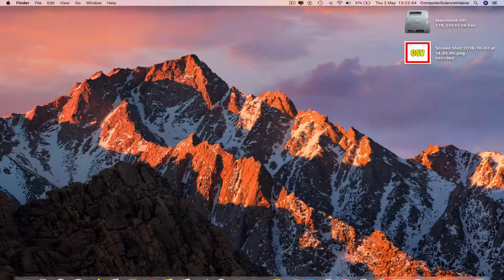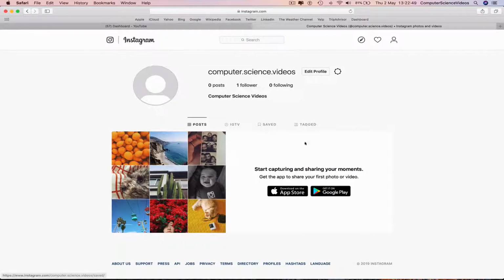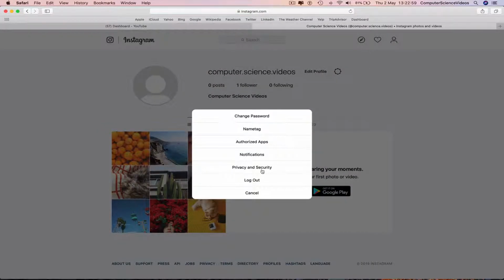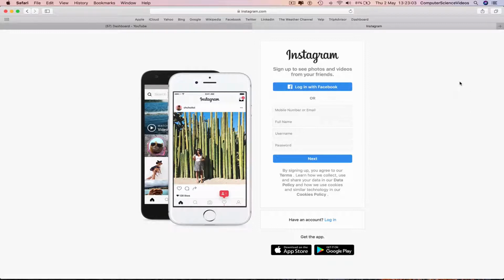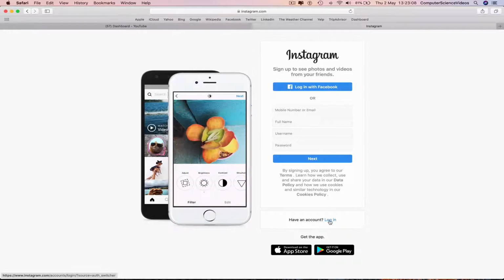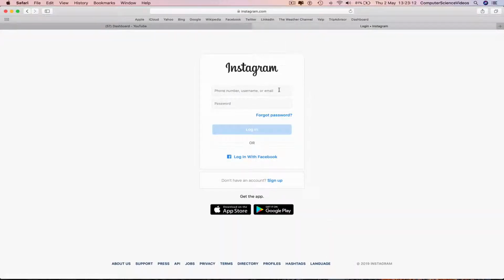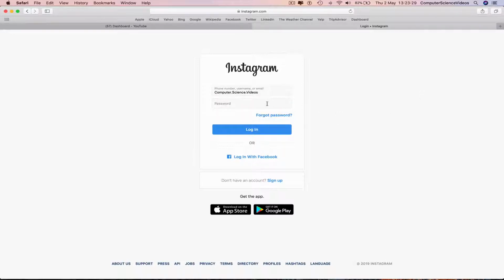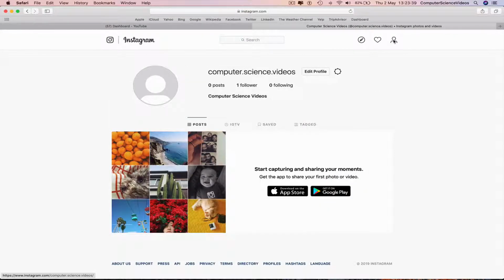How To SIGN IN & OUT of Your Instagram Account On a Computer - Tutorial 2 | New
This quick tutorial shows you how to sign in and out of your instagram account on a Mac / Computer - Tutorial 2 | New